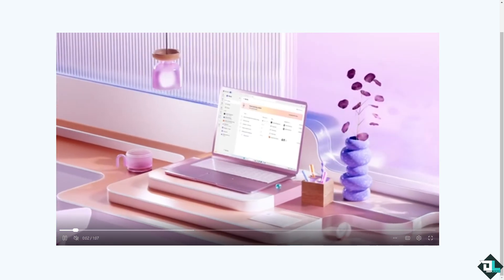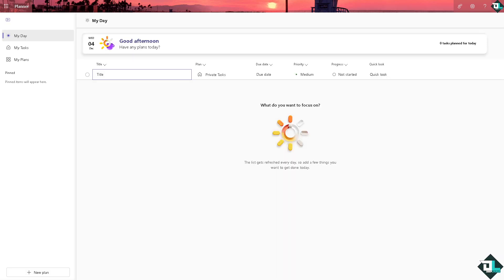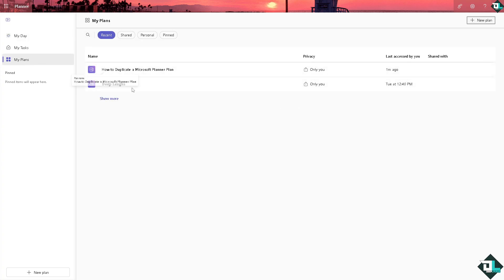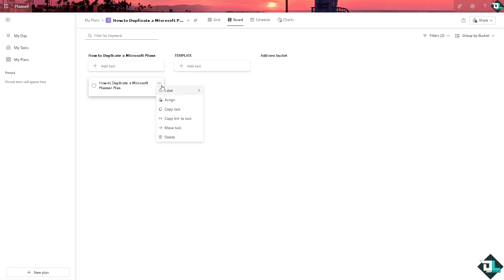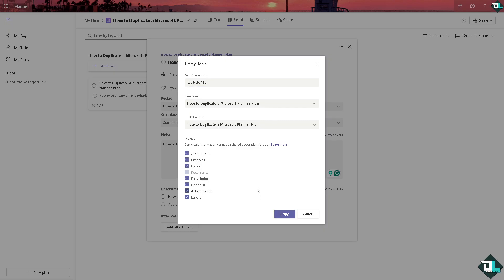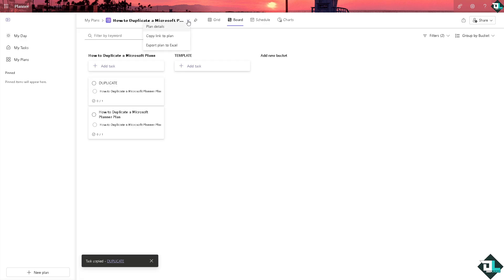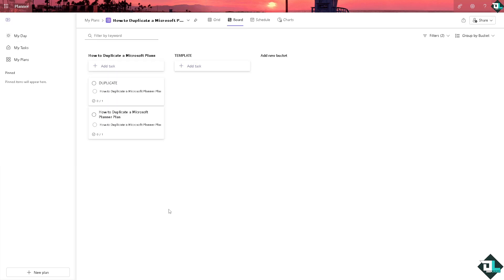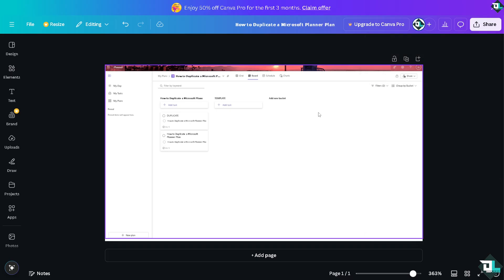How to Duplicate a Microsoft Planner Plan (Full 2024 Guide)